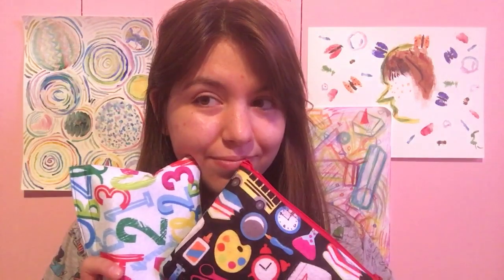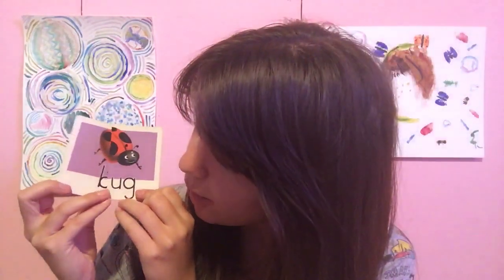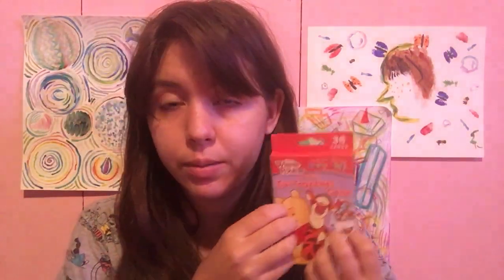ASMR Teacher Roleplay! 📚✏️